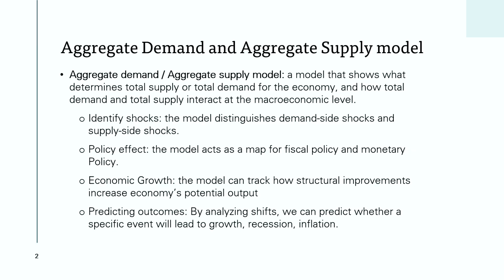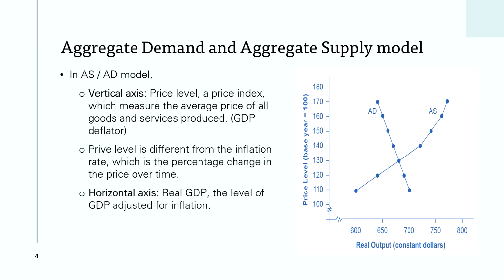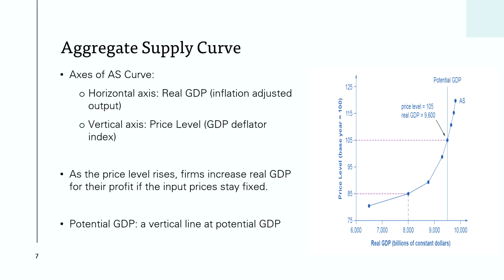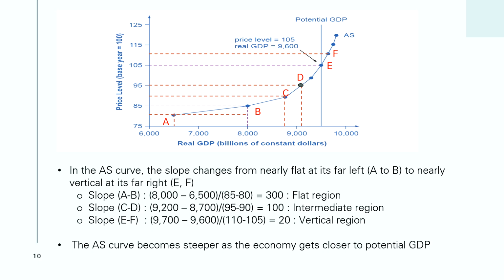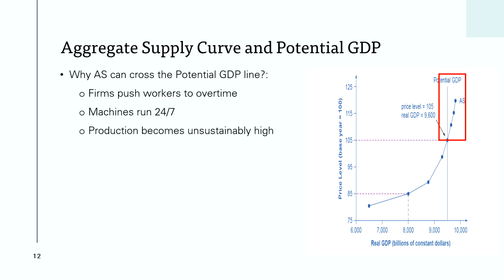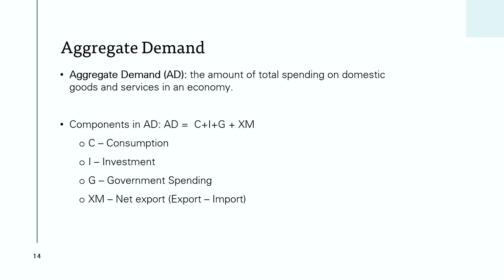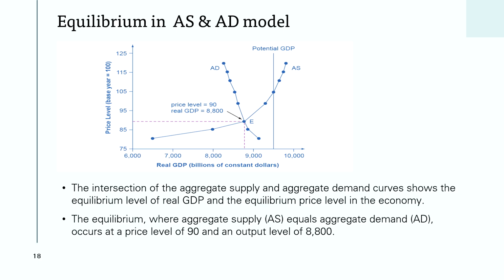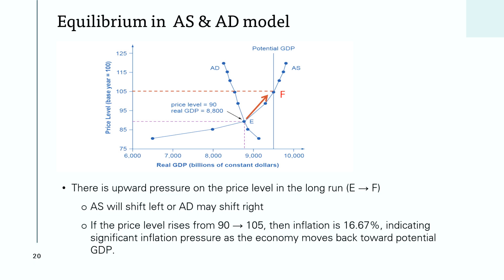AD/AS model (week4, summer 2026)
This lecture explain the important framework of AD/AS model